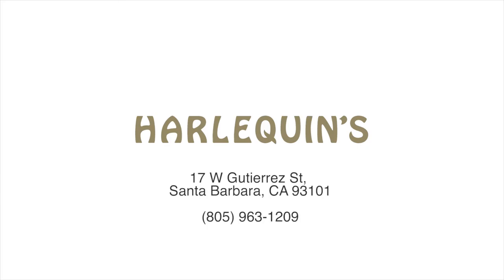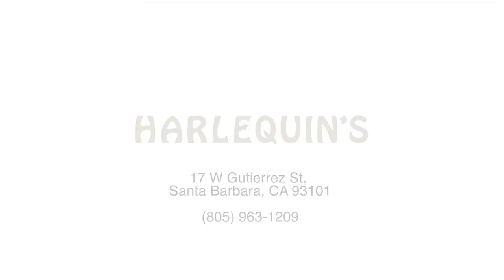Harlequin: Fitting Ballet Shoes